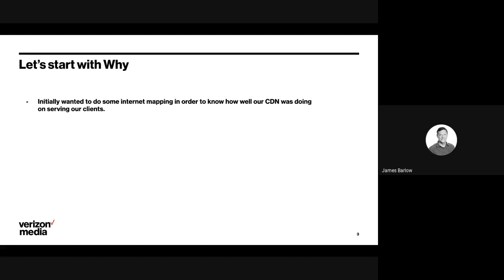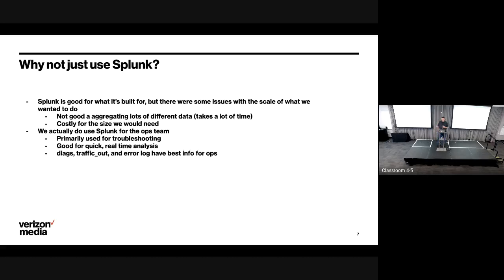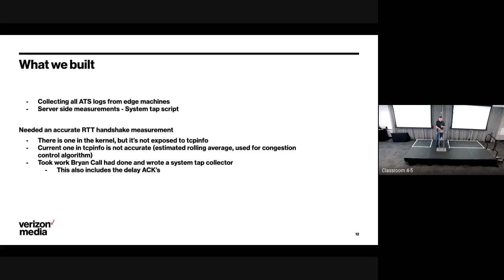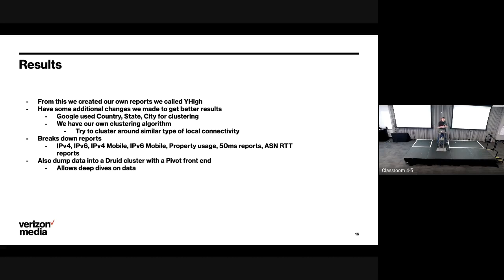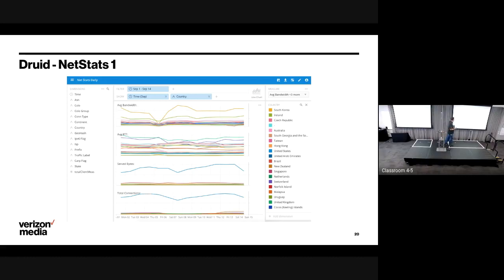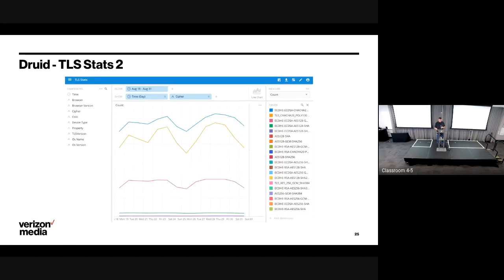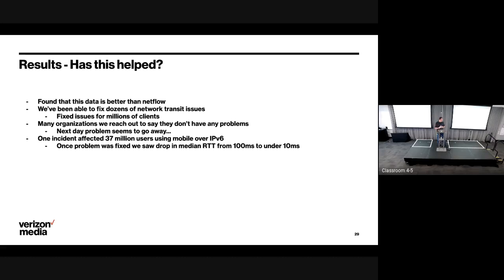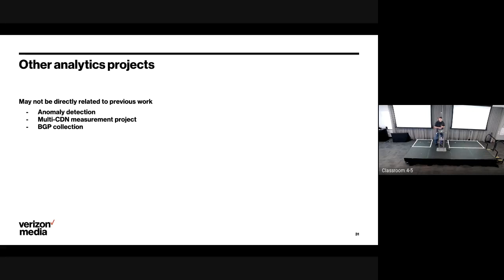ATS Fall Summit 2019 - Data Analytics with ATS logs